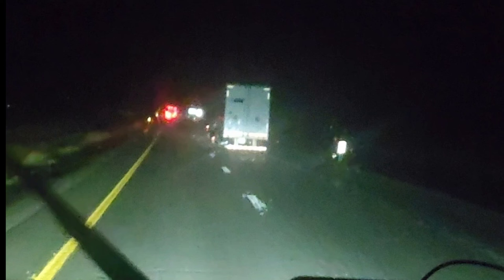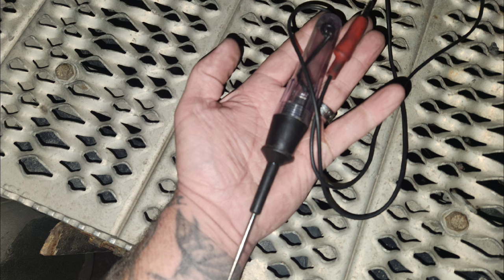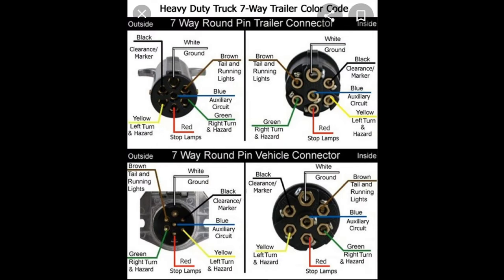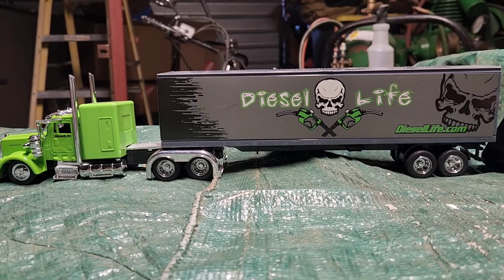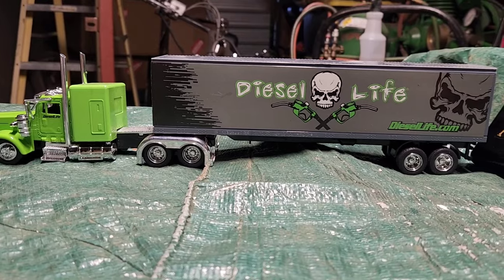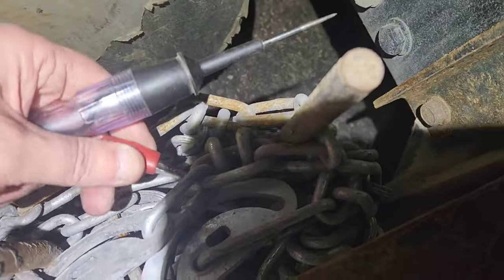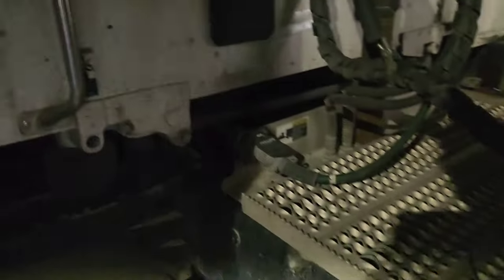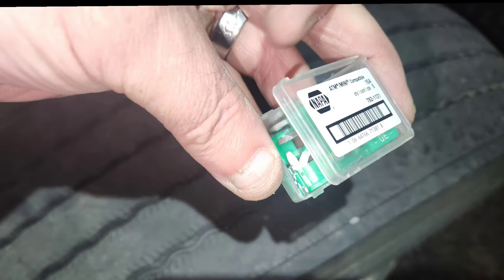99.99% of Semi-trailer lights FIXED!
99.99% of all problems with your trailer's lights can be fixed in under 15 minutes with a simple tool and a roll of electricians' tape.  Watch this video, get to work, & log those miles, Driver!